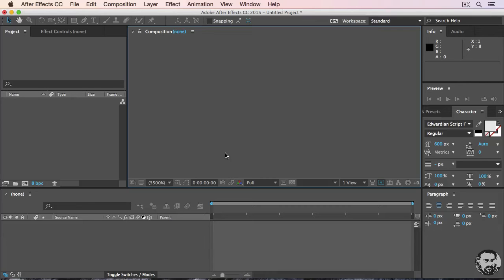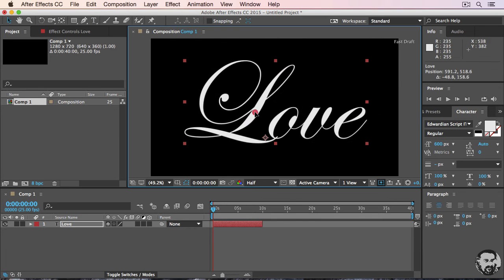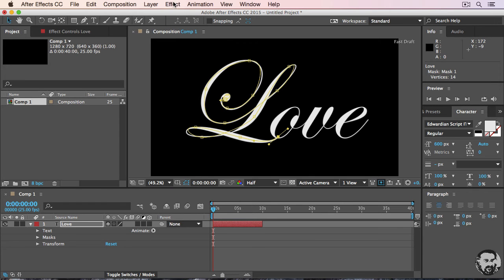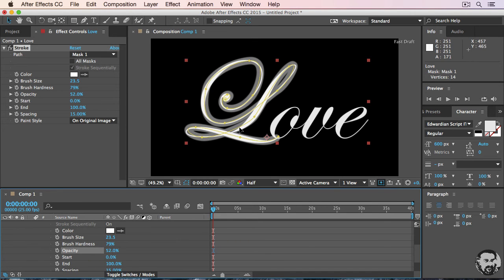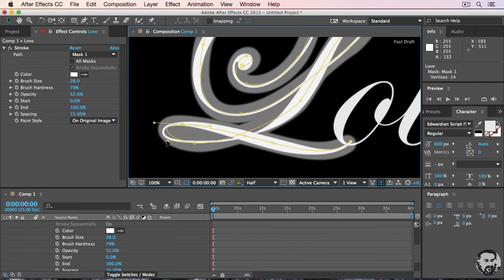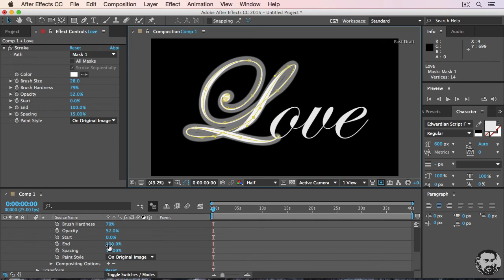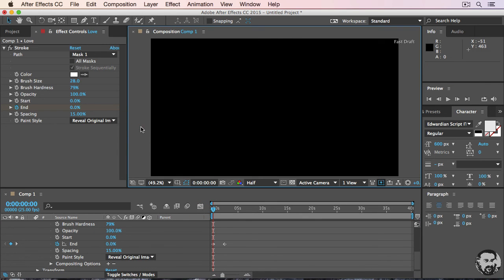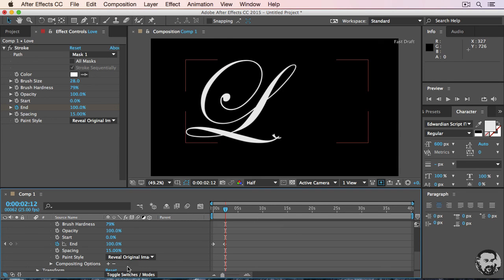Calligraphy animation, Handwriting Animation tutorial wz After Effects -Part1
😍 Text_Animation calligraphy_animation Tutorial for Beginners with After_Effects 😍 💰$9.99💰